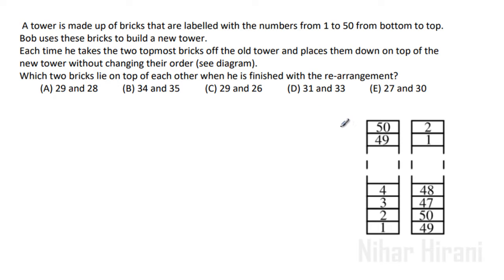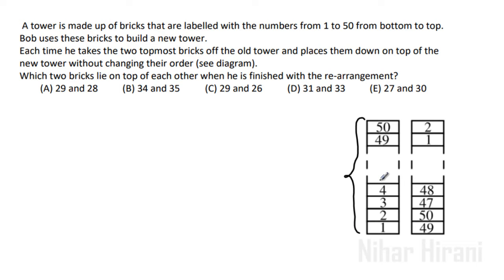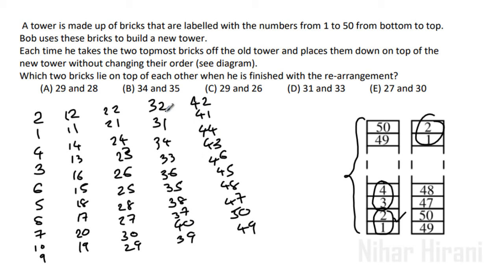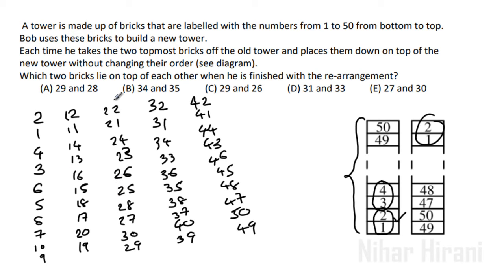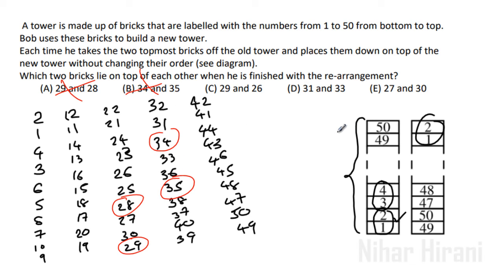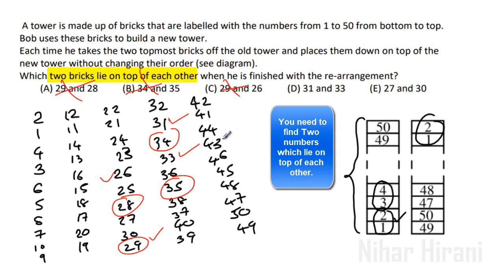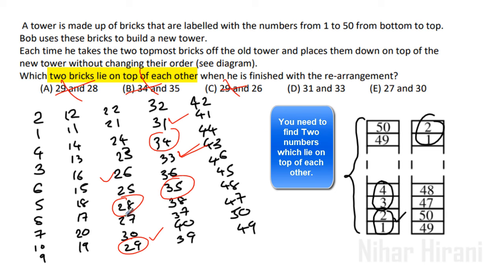A tower is made up of bricks that are labelled with the numbers from 1 to 50 from bottom to top.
Bob uses these bricks to build a new tower.
Each time he takes the two topmost bricks off the old tower and places them down on top of the
new tower without changing their order (see diagram).
Which two bricks lie on top of each other when he is finished with the re-arrangement?